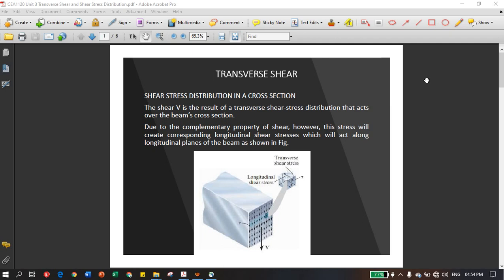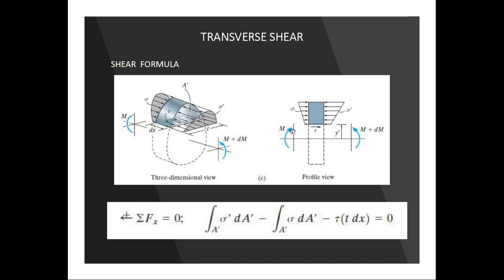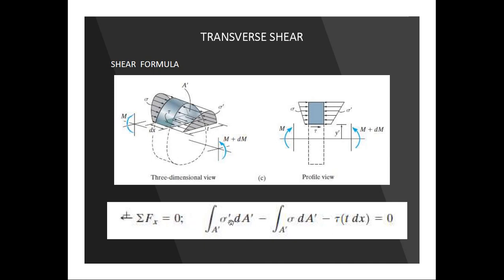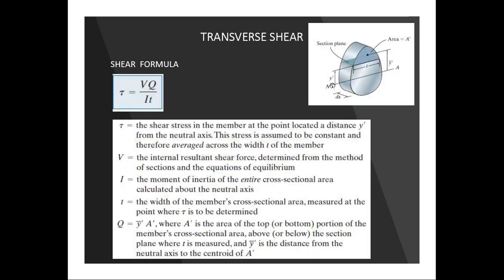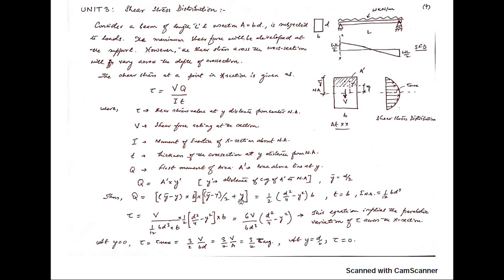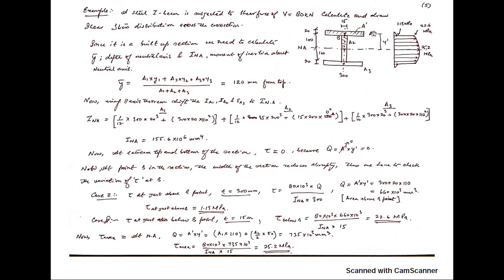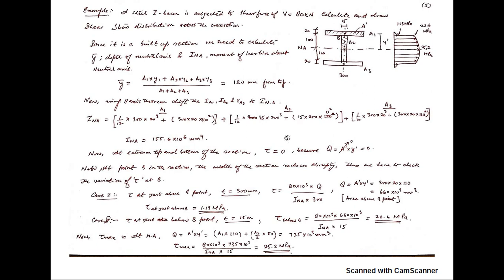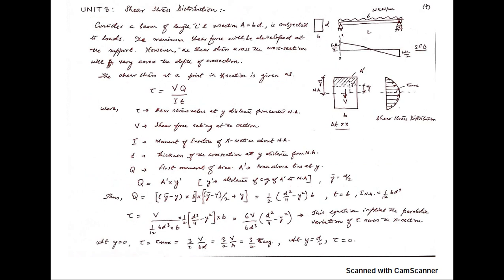CEA1120 Unit 3 Transverse Shear and Shear Stress Distribution Lecture Video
Hi Everyone out there!!
This video helps you out in understanding the basic concepts of shear stress distribution in beams, its evaluation, its graphical representation and problems regarding it. Leave your queries in comment section.